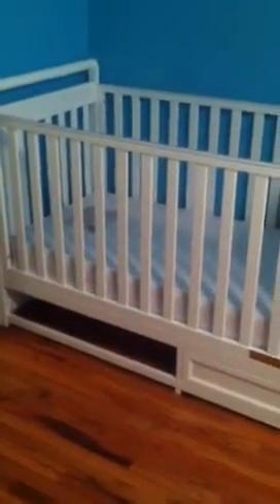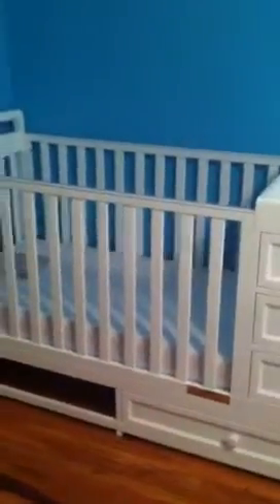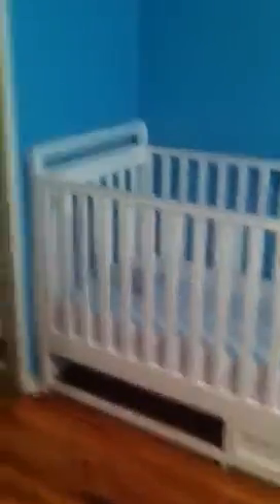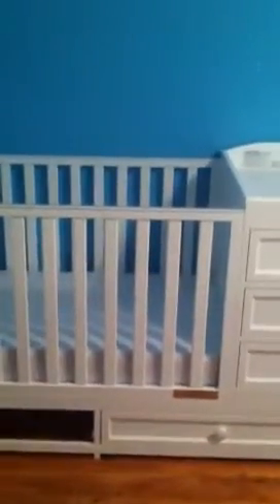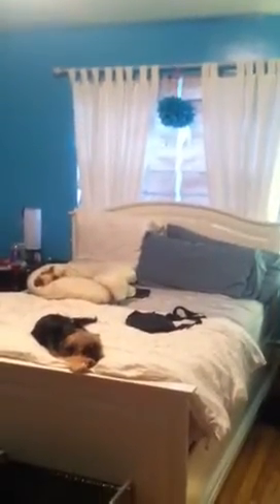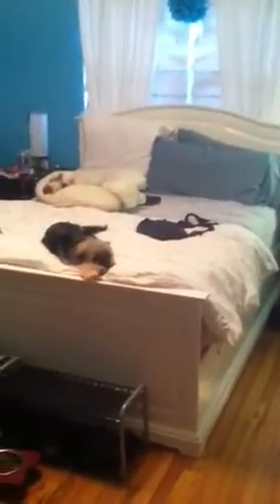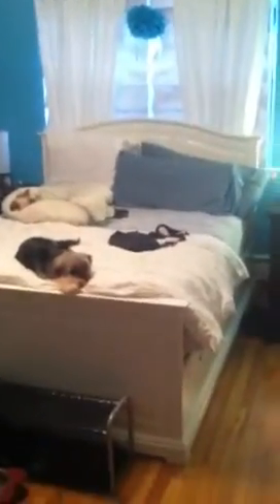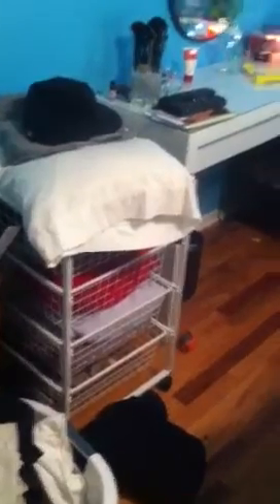Our Bedroom/Nursery ideas and new buys #56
I know this vlog is all over the place and pretty much staring at the blue walls lolol

I wanted to list where we got some of things we purchased
IKEA
-organizing rack 14.99
-vanity
-bed frame
8 drawer dresser

WAYFAIR
-AFG International Furniture - Athena Daphne Convertible Crib in White